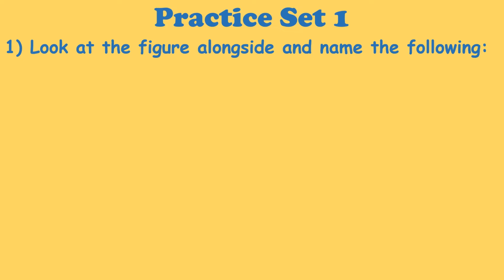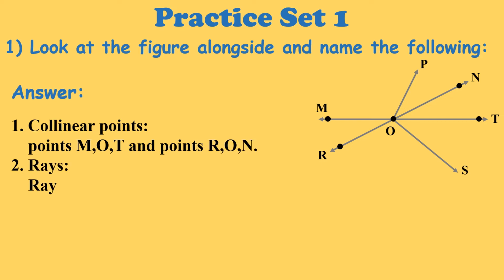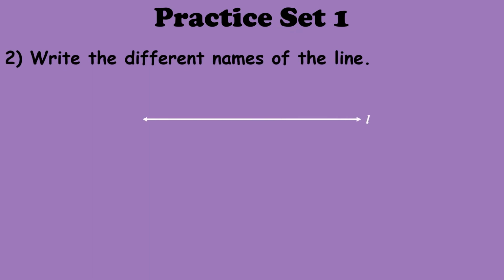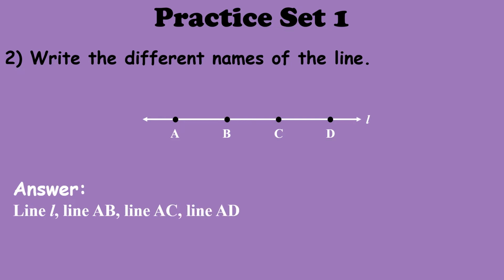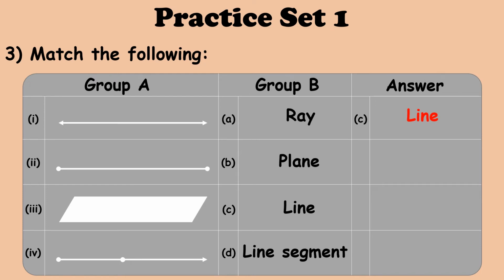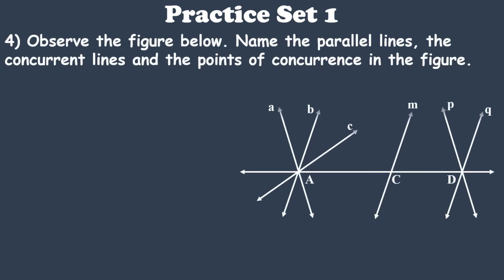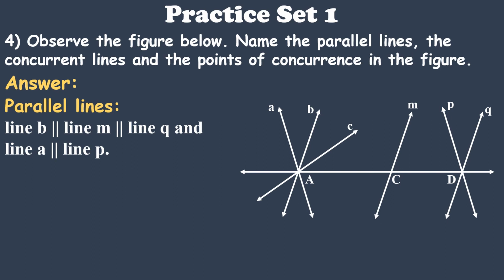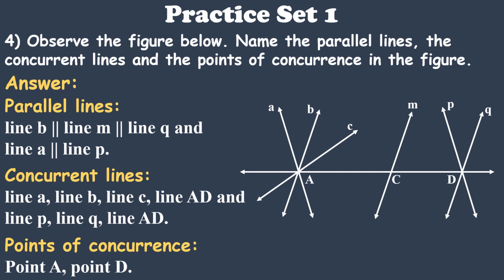6th/Maths/Basic concepts in geometry(Part-2)- Maharashtra Board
6th/Maths/Basic concepts in geometry(Part-2)- Maharashtra Board